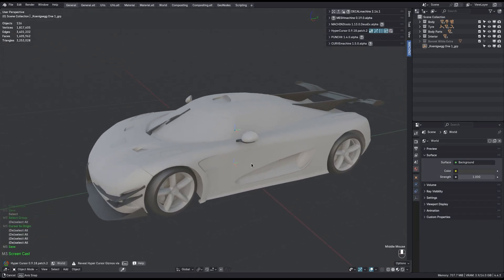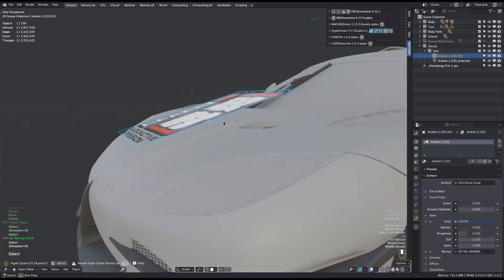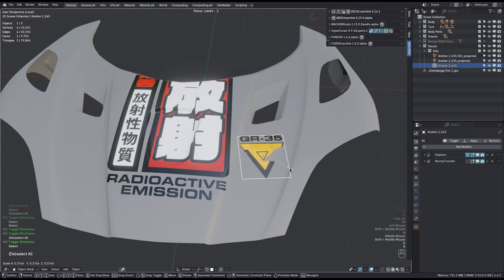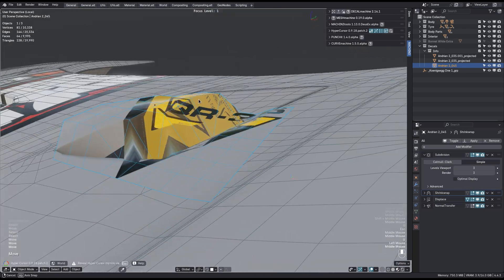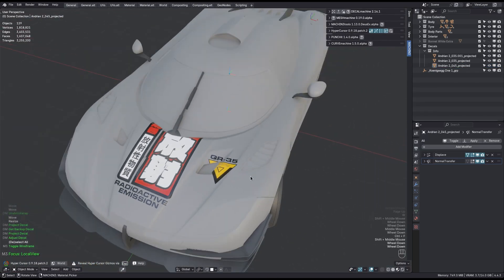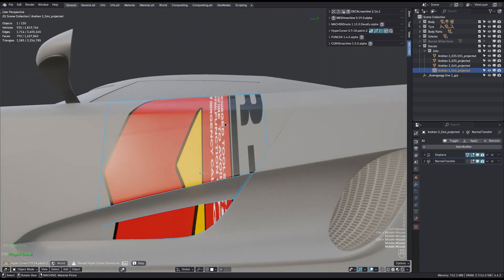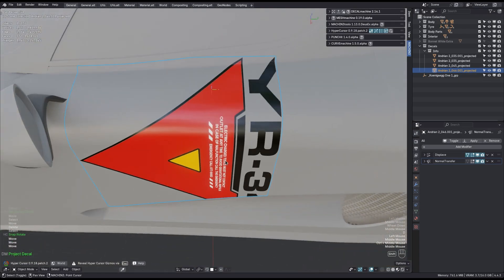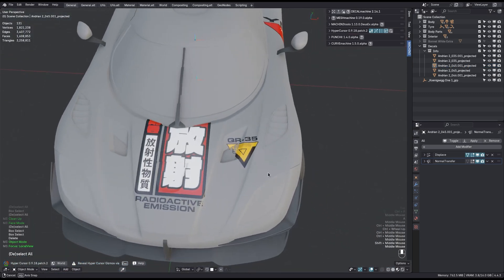DECALmachine - Project tool Overview